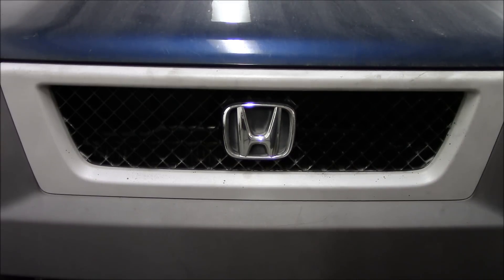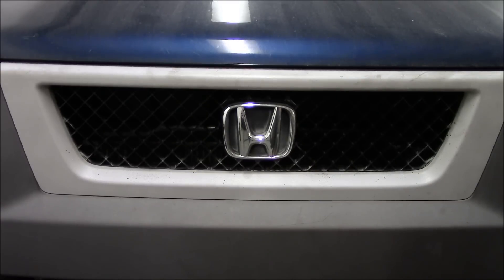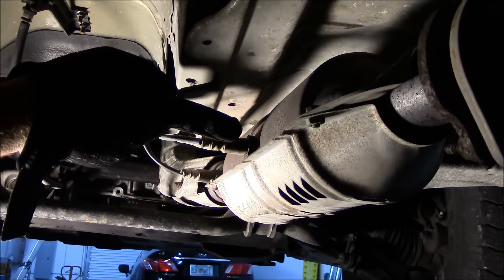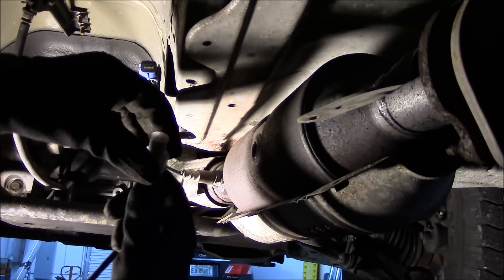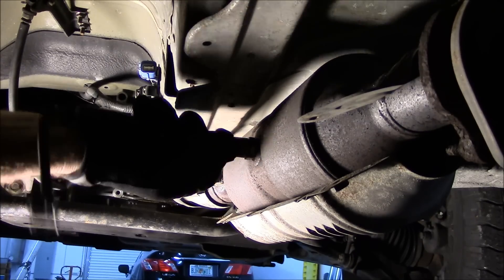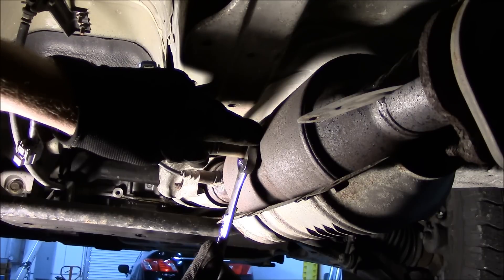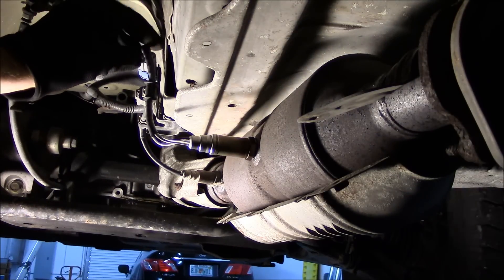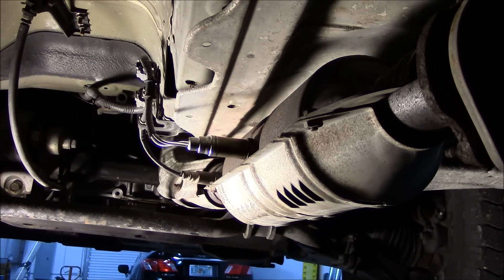Honda Check Engine Light P0141, Oxygen Sensor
The error code on this Honda is P0141. This is the code for fault at the second oxygen sensor, the sensor is not heating properly. Fortunately, this code almost always means the oxygen sensor is bad, unlike many other codes where something else on the engine is causing the problem but blaming the O2 sensor.

You will need a 22mm wrench to replace the oxygen sensor.

If your check engine light is on, but you don't have an OBDII scanner to read the code, you can go to most autoparts stores and they will read the code for free. There is no need to go to the dealer to have the code read. When the auto parts store reads the code, be sure to write it down so you can research it. Chances are the auto parts store will not clear the CEL code. If you would like to clear the code yourself, you can disconnect the battery for about 15 minutes, then reconnect and see if the check engine light is out. Some codes will not clear until you fix the problem, this P0141 is a prime example.

Oxygen Sensors on Amazon Verify Before Purchase

Tools and Parts on Amazon